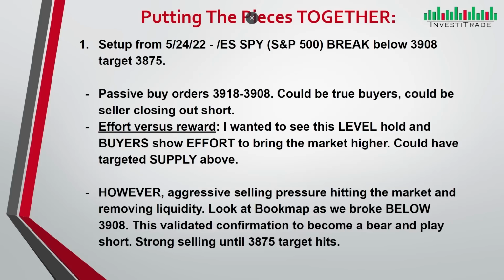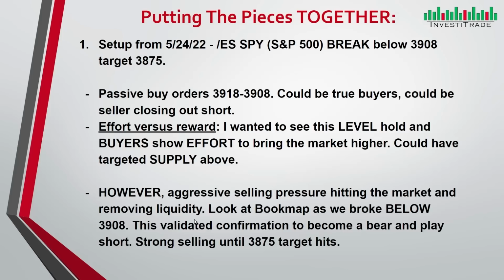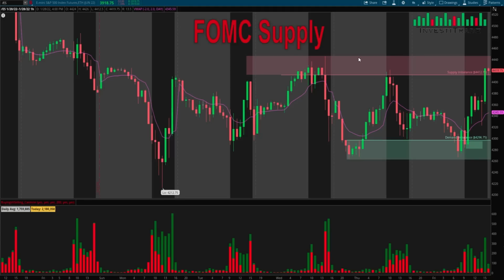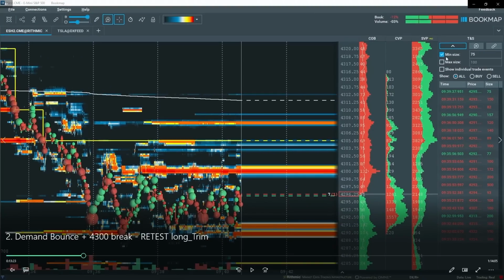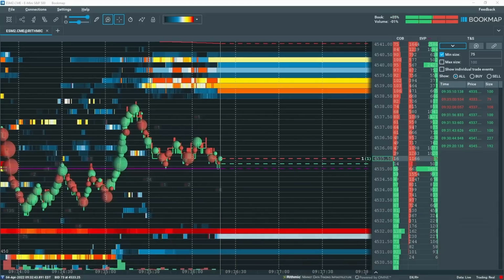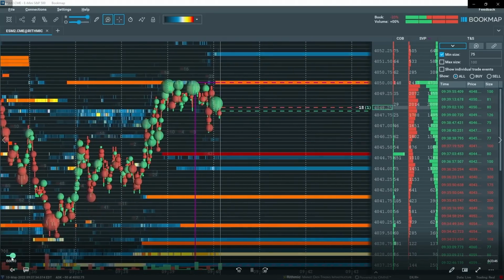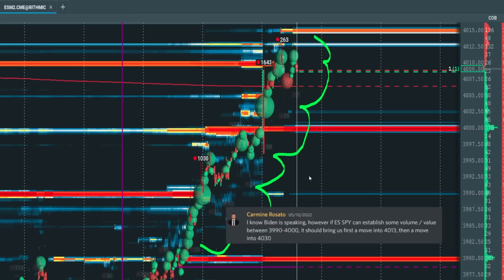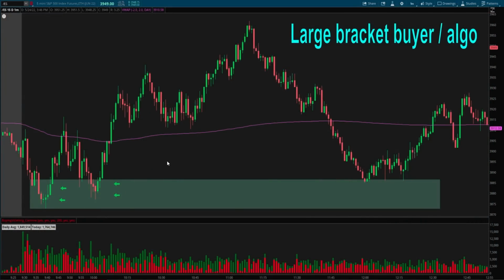LIVE Tape Reading Using Bookmap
Bookmap is a good tool to read this orderflow and visually see the level 2 (orderbook) and time and sales (aggressive orders) a little better